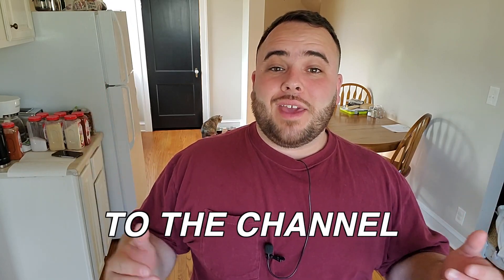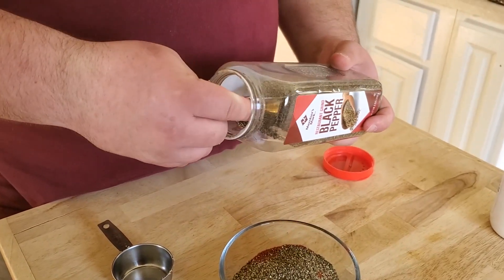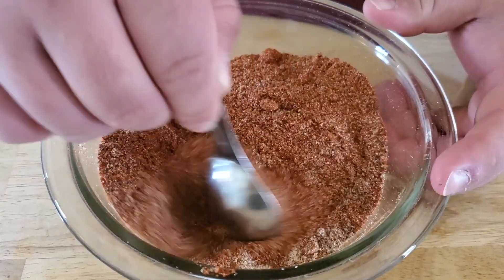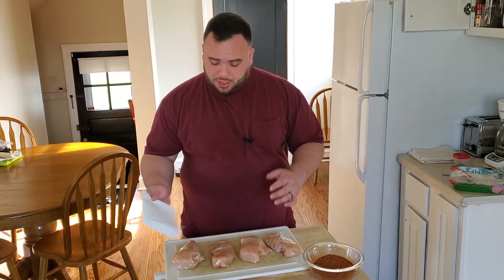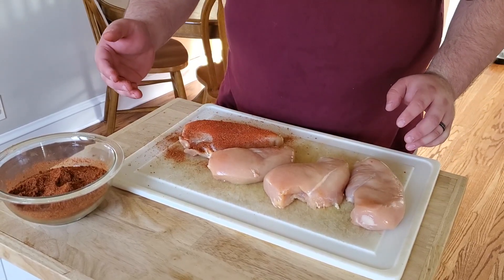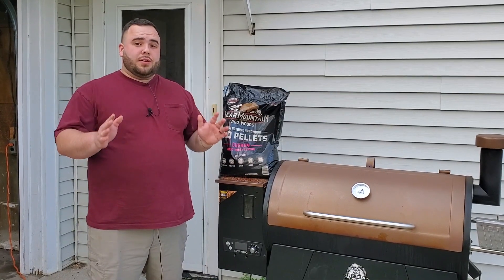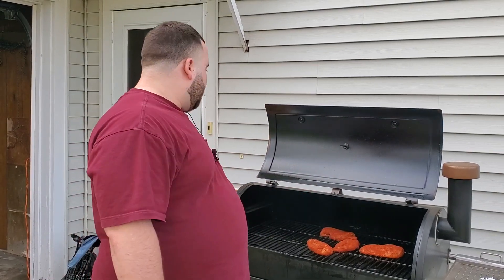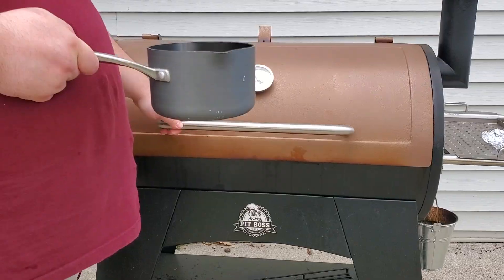Smoked Chicken Breast | Pit Boss Austin XL Pellet Grill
Here is my honey sriracha glazed smoked chicken breast recipe. I smoked these chicken breasts at 300 degrees using cherry pellets. I made a homemade rub and glaze for these smoked chicken breasts. ENJOY!

RUB (Big Batch) (Cut in 1/2 or 1/4 for smaller batches)

1/2 cup paprika
1/4 cup brown sugar
2 Tablespoons pepper
2 Tablespoons salt
2 Tablespoons chili powder
2 Tablespoons garlic powder
2 Tablespoons onion powder
Half Tablespoon cayenne pepper (medium spiciness) ( add more or less to match your flavor profile)

GLAZE (Recipe was enough for 4 big chicken breasts)

1 cup honey
1/2 cup sriracha
3 or 4 tablespoons of lemon juice
Tablespoon of salt
Tablespoon of brown sugar

MY GRILLS